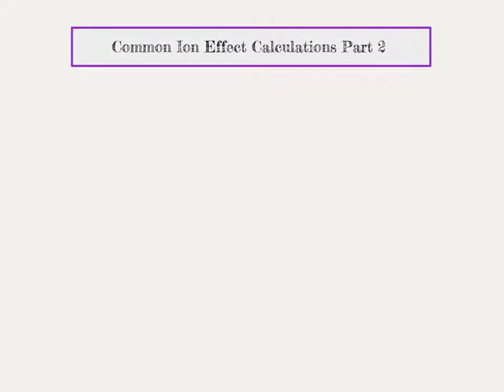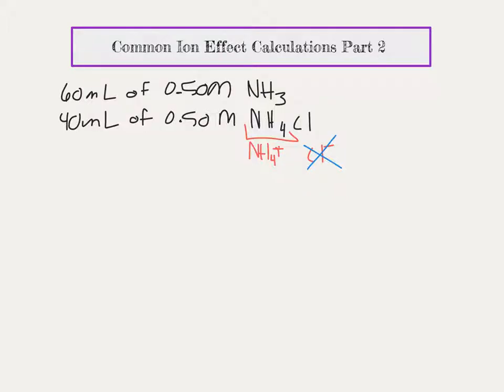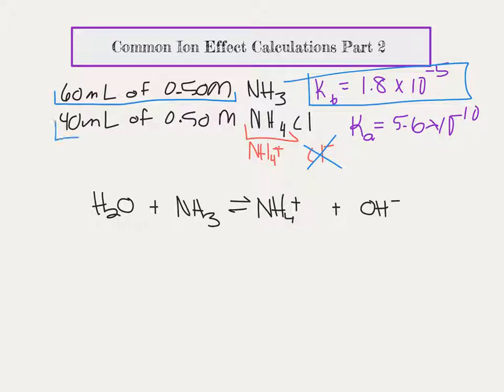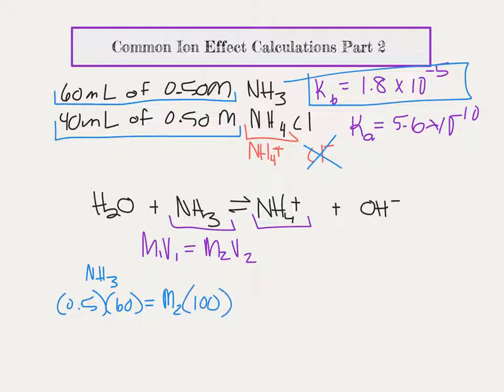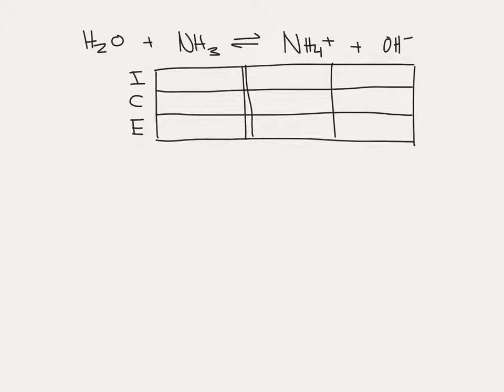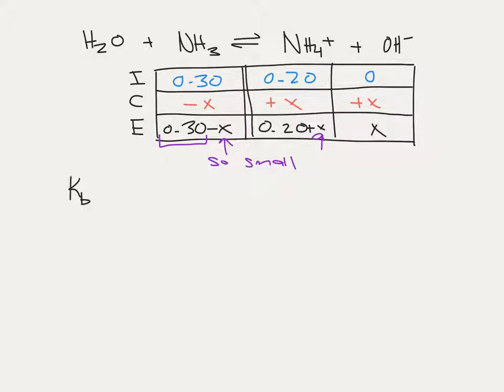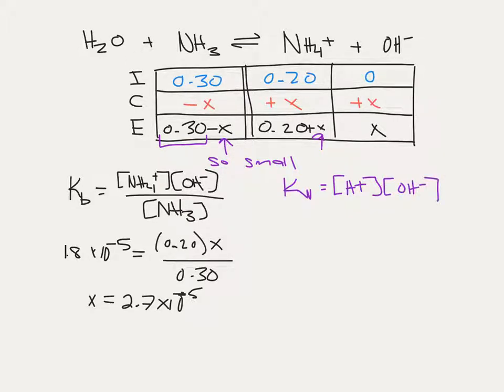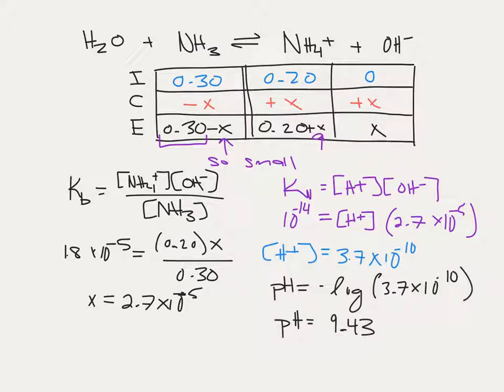Common Ion Effect Calculations Part 2